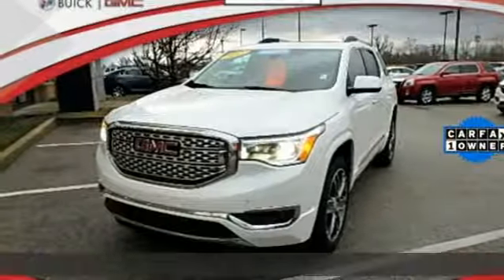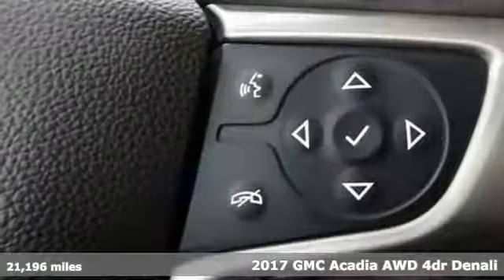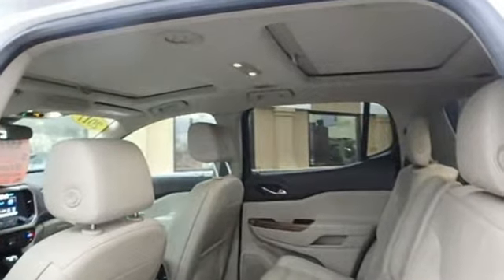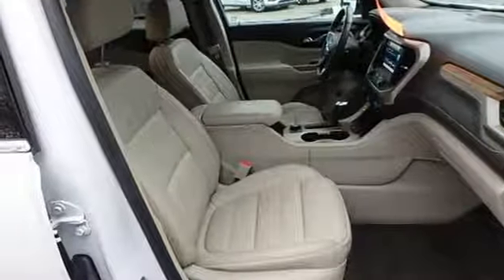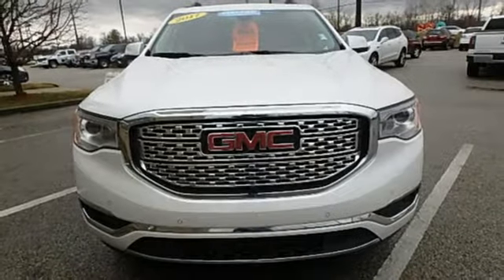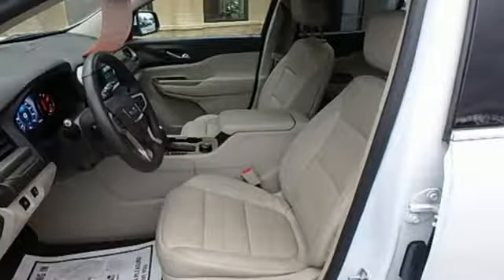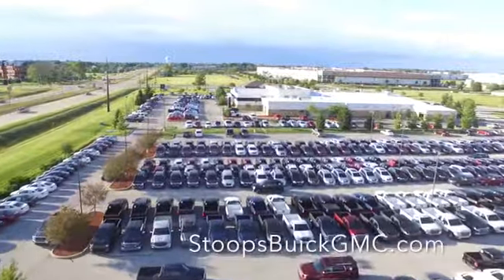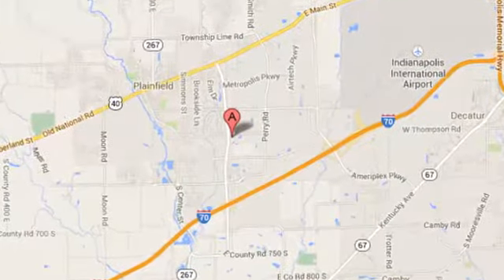Used 2017 GMC Acadia Plainfield IN Indianapolis, IN #13093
Year: 2017
Make: GMC
Model: Acadia
Trim: Denali
Engine: 3.6L V6 SIDI DOHC VVT
Transmission: 6-Speed Automatic
Color: White
Interior: Cocoa/Shale
Mileage: 21196
Stock #: 13093
VIN: 1GKKNXLS4HZ180143
Stock #13093-Savings off list price of $41,995-Odometer 21196-CARFAX One-Owner. Clean CARFAX. 2017 GMC Acadia Denali PANORAMIC SUNROOF/OVERSIZED, ALUMINUM WHEELS or Chrome Wheels, NAVIGATION/GPS/NAVI, BLUETOOTH, 3RD ROW SEATING, ONSTAR EQUIPPED, GM CERTIFIED, 4G LTE Hotspot WIFI Capable, REAR VISION CAMERA-REAR BACK UP CAMERA, SIDE BLIND ZONE ALERT, ADAPTIVE CRUISE CONTROL, SURROUND VISION SYSTEM, LANE CHANGE ALERT, FOWARD COLLISION ALERT, Acadia Denali, 3.6L V6 SIDI DOHC VVT, 6-Speed Automatic, AWD, White Frost Tricoat, Cocoa/Shale w/Perforated Leather-Appointed Seat Trim, 1st & 2nd Row All Weather Floor Mats (LPO), 3rd Row All Weather Floor Mats (LPO), 6-Passenger (2-2-2 Seating Configuration), All Weather Cargo Mat (LPO), Forward Automatic Braking, Front dual zone A/C, Full Speed Adaptive Cruise Control w/Stop/Go, Heated door mirrors, Heated front seats, Heated rear seats, Heated steering wheel, Interior Protection Package (LPO), Power door mirrors, Power Liftgate, Premium audio system: IntelliLink, Radio: AM/FM 8" Diagonal Color Touch Navigation, Remote keyless entry, Security system, SiriusXM Satellite Radio, Surround Vision System, Technology Package, Ventilated front seats, Wheels: 20" x 8" Polished Aluminum (4).brbrbrCheck out all the great features! A winning combination of good looks, technology, safety and don't over-look Great Pricing! Conveniently located in Plainfield, Indiana. Minutes from Indianapolis, Mooresville, and Greenwood.brbrAwards:br * 2017 IIHS Top Safety Pick with optional front crash prevention * 2017 KBB.com Brand Image Awards

We Are Open:

8:30 am to 5:00 pm Monday through Thursday

8:30 am to 6:00 pm on Friday

9:00 am to 5:00 pm on Saturday

Address:
1251 Quaker Blvd.